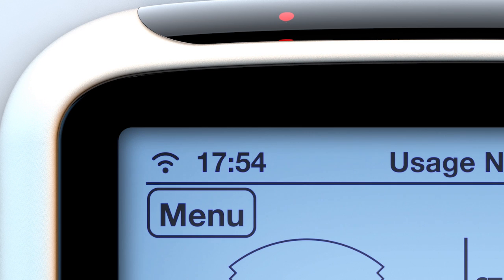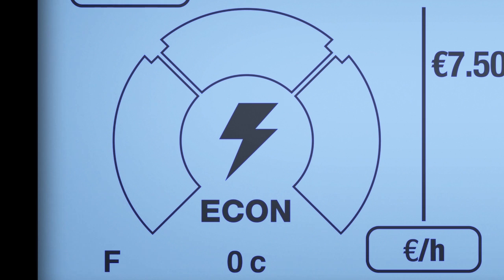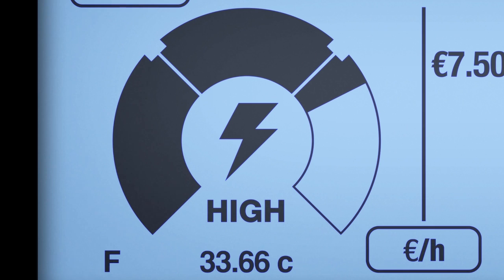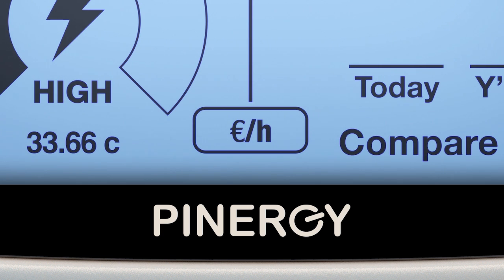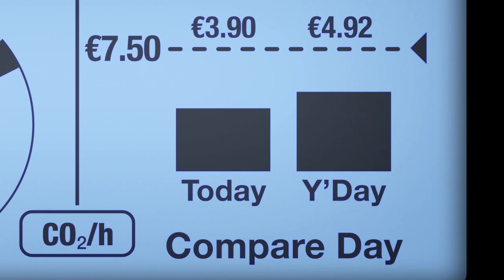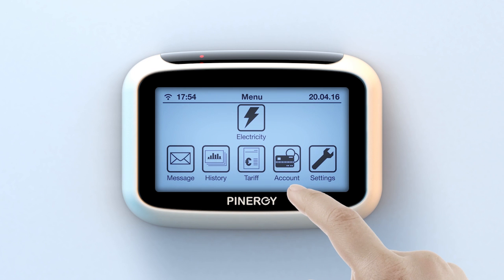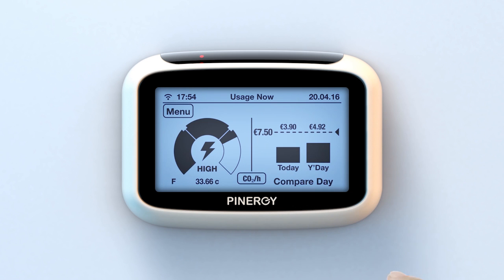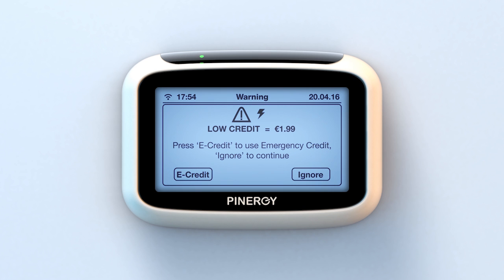PINERGYsmart - IHD Tour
The PINERGYsmart In Home Display (IHD) video will give you a tour of the IHD, showing how to use it to understand, manage and better control the electricity in your home. The information on the IHD will help reduce any wastage that may occur in your home while also making it much easier to ensure your home can become as energy efficient as possible.